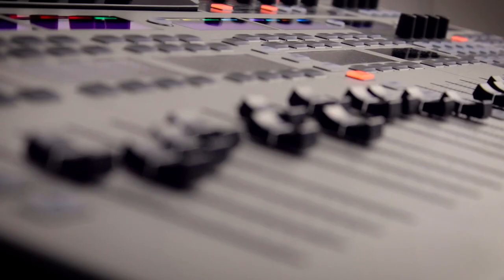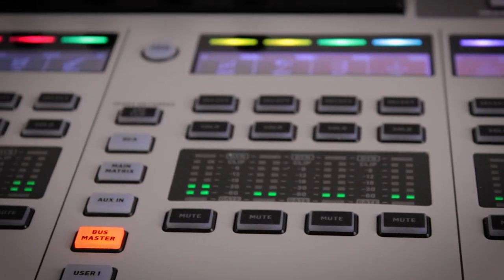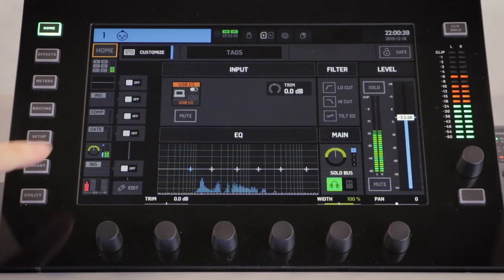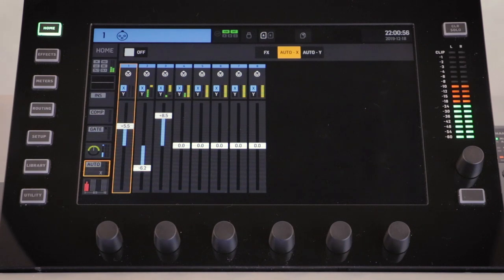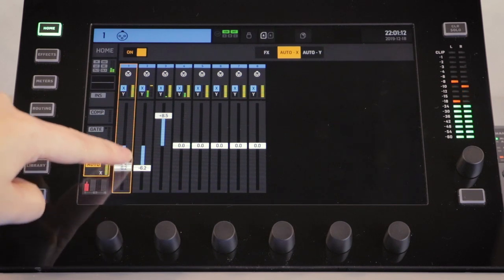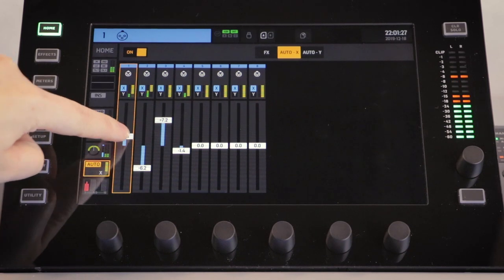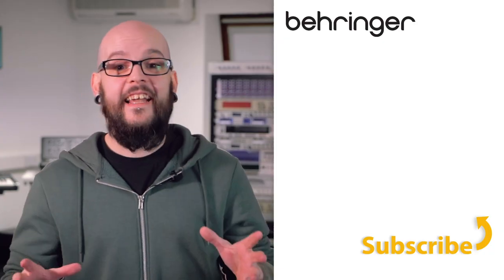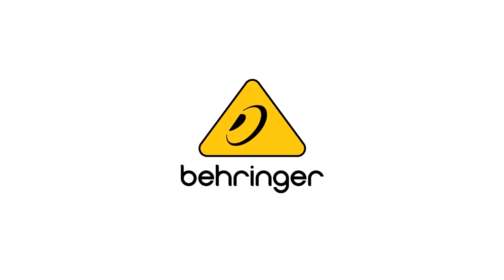Wing How To: Episode 14 - Automix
In this video we run through the automix function on the Wing Console